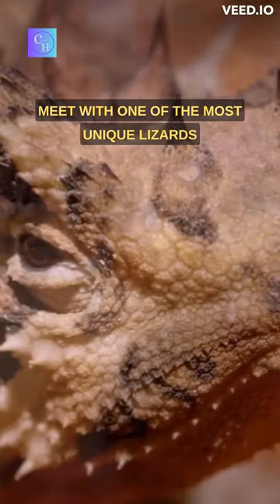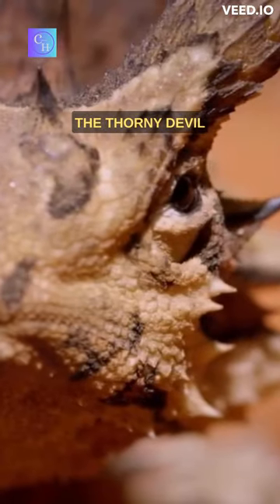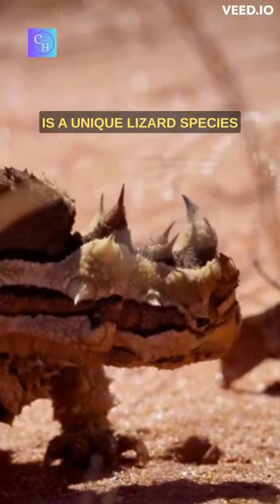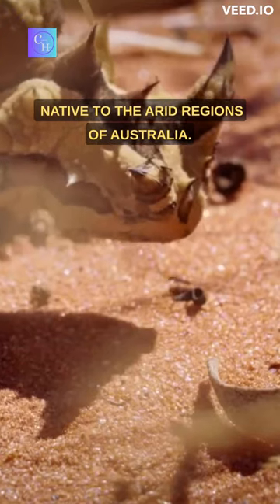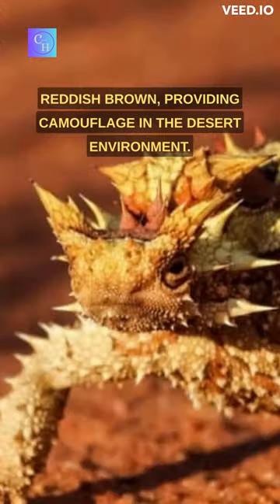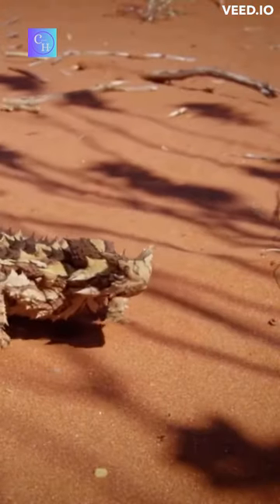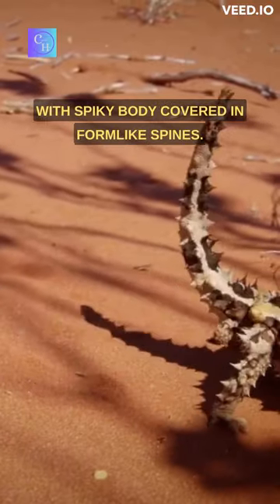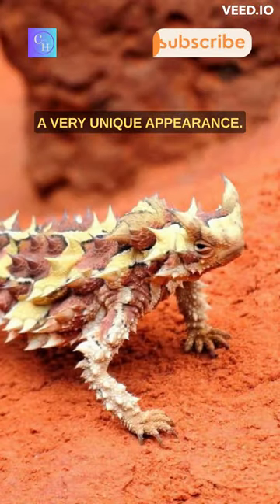THE LITTLE SPIKES DRAGON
The Little Devil

Source of video: LoveNature